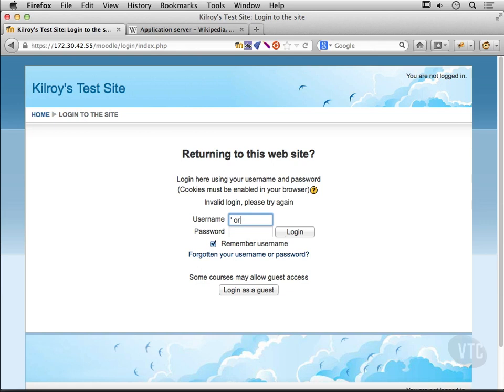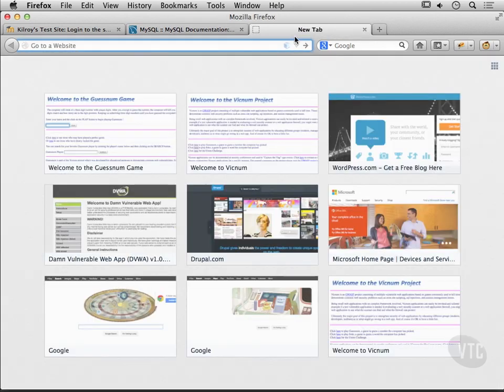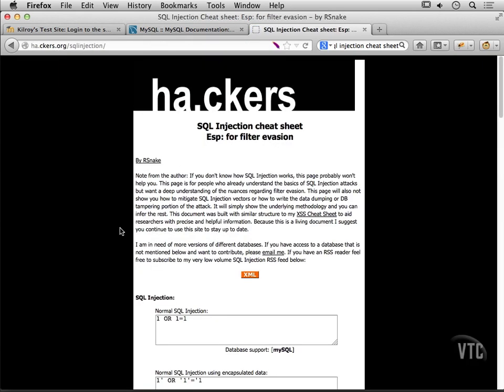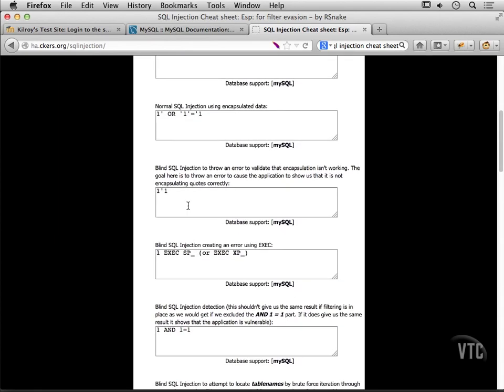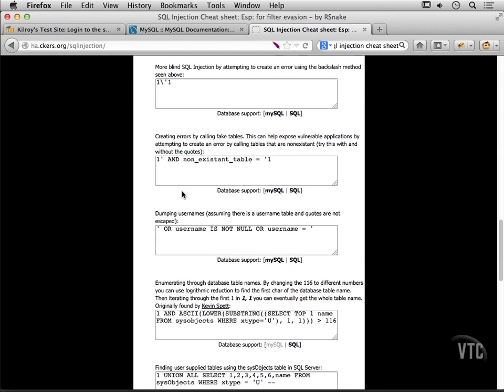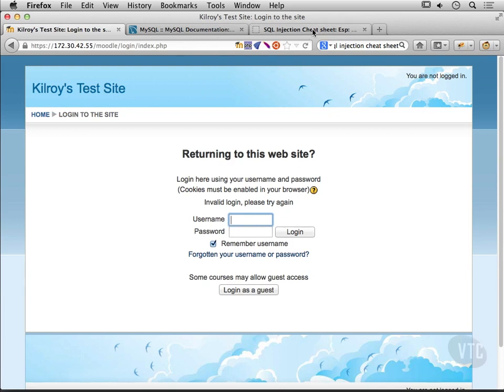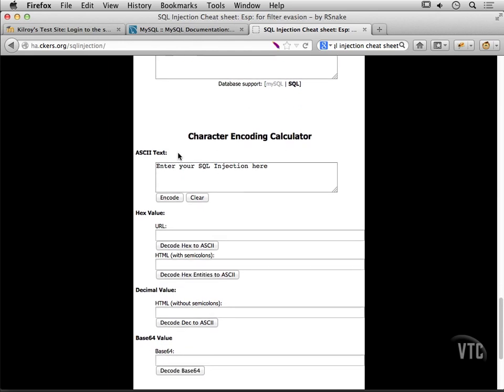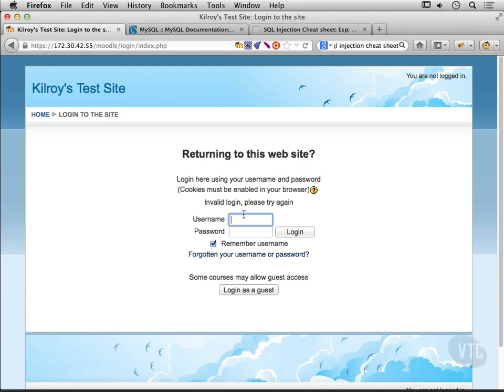86. Manual Testing